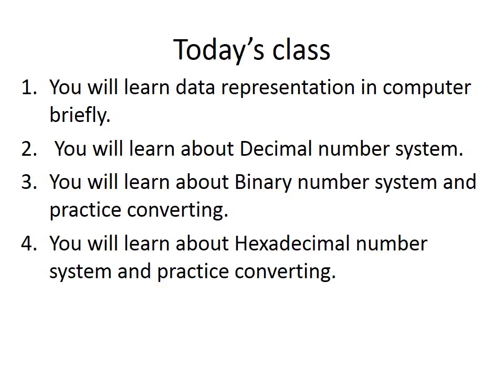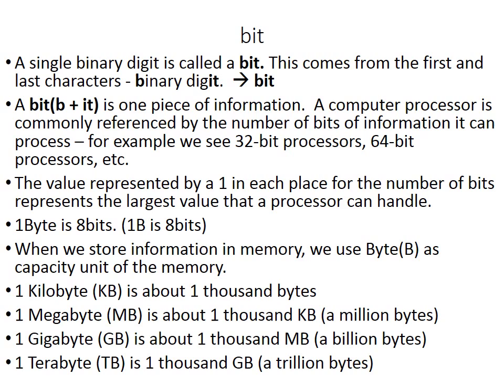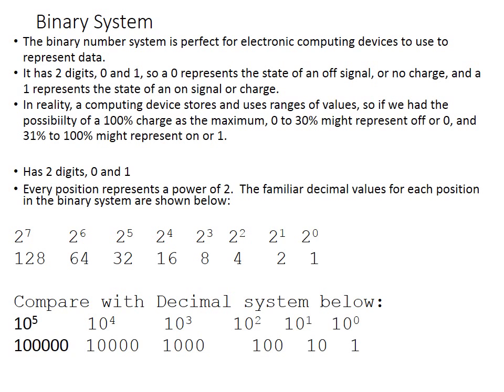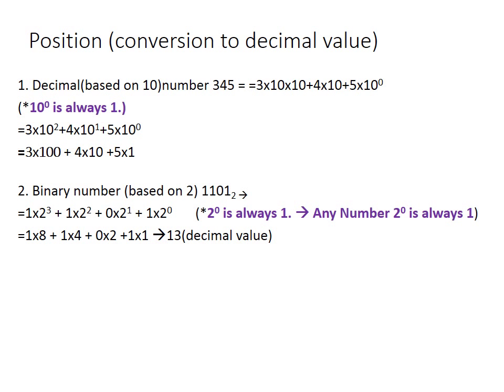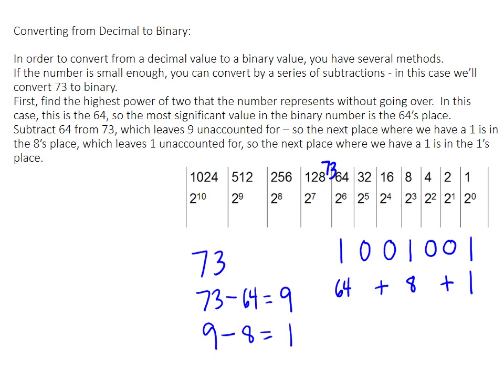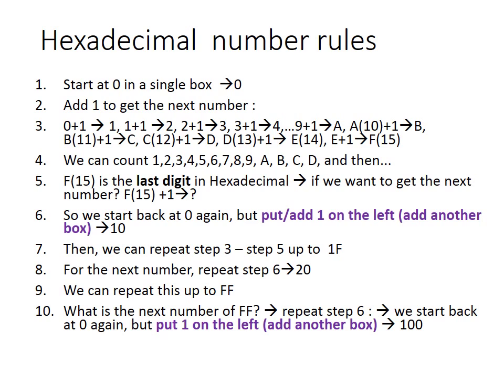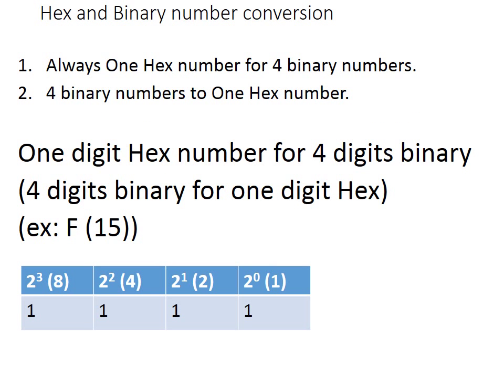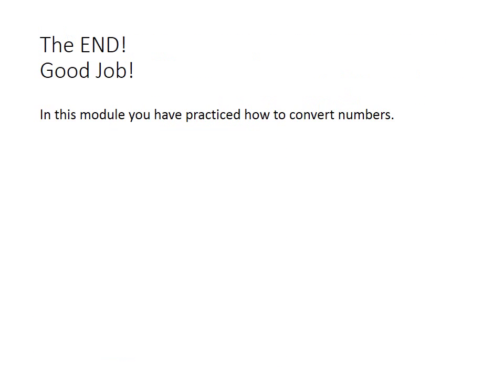CIT 157 Module 6 1 Data represenation number system